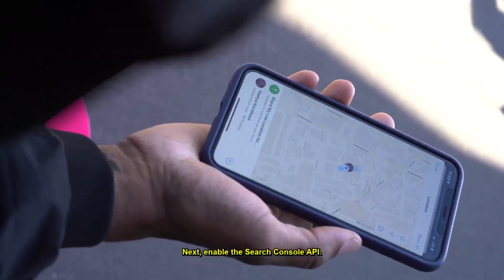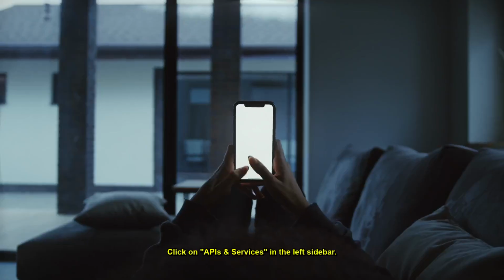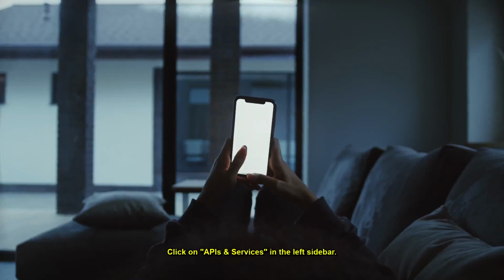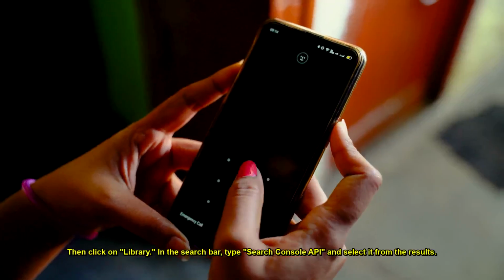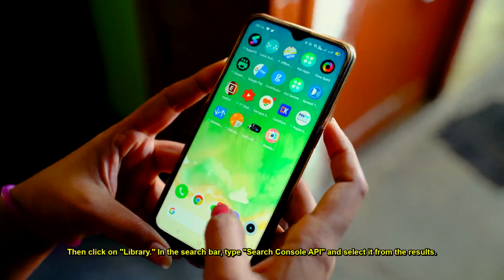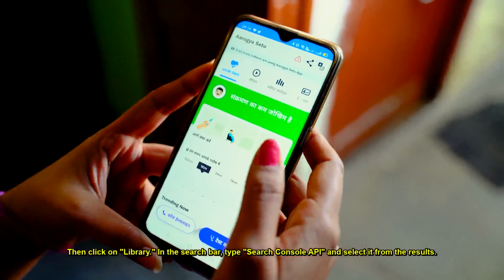How to connect Search Console API to automate keyword reporting - Complete Guide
In this comprehensive guide, we’ll walk you through the process of connecting the Search Console API to automate your keyword reporting. Whether you're an SEO professional or a digital marketer, this step-by-step tutorial will equip you with the tools needed to streamline your workflow and gain valuable insights from your data. Learn how to set up API access, retrieve keyword performance metrics, and generate automated reports to enhance your SEO strategy. Don't miss out on maximizing your website's potential!